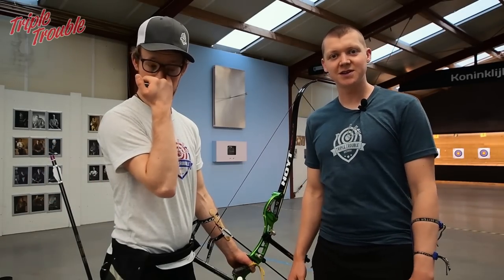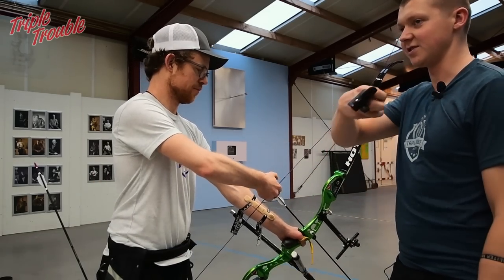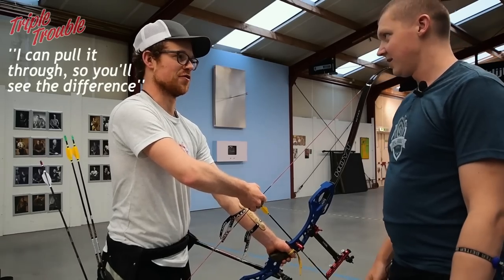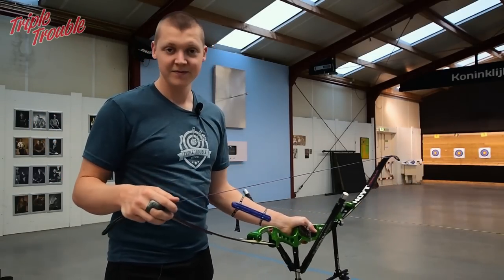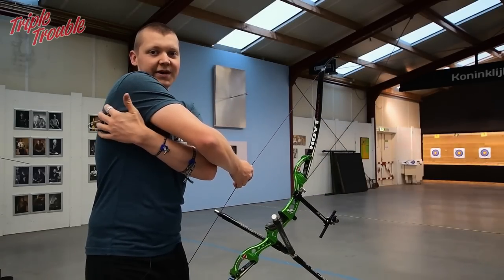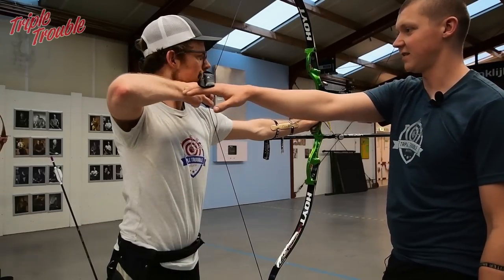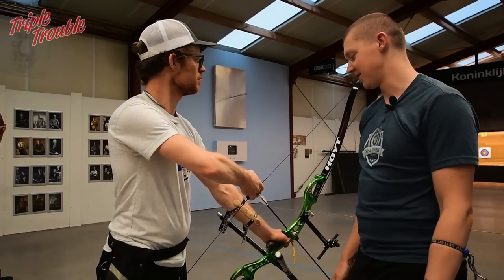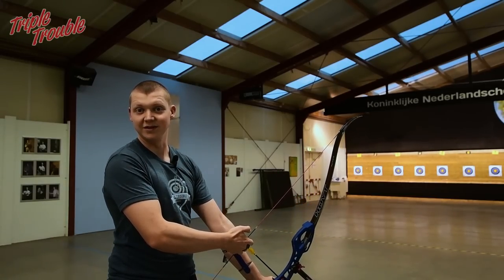ADVANCED Archery DRAW & AIM - TechniqueWeek Advanced #3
The third day of TechniqueWeek is all about drawing back your bow fluently while setting yourself up for a solid aim on target. Olympic archer Sjef van den Berg teaches you how to do it.

Following up our original TechniqueWeek, we have made the second Technique week, this time a little more advanced and in depth!
As always: Everything we explain is not THE ONLY way to do it, this is our way of doing it.

Song 1: Sunshower - LATASHÁ
Song 2: Midnight Prophet - Sarah, The Illstrumentalist